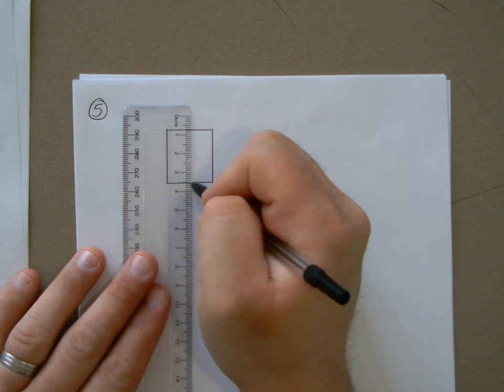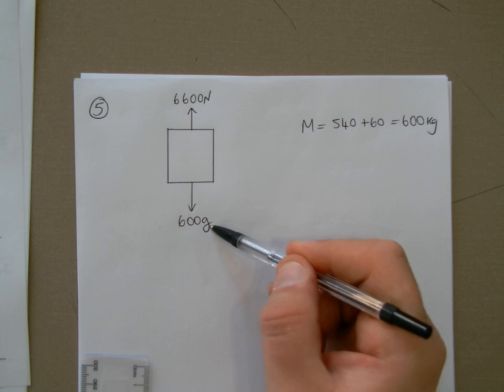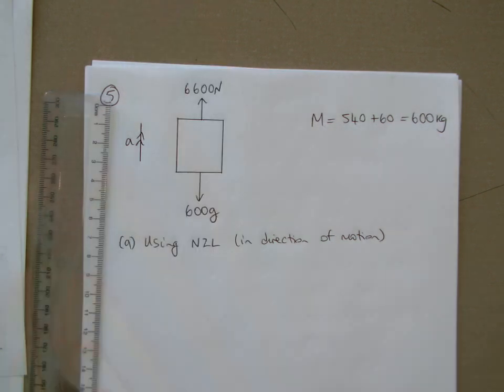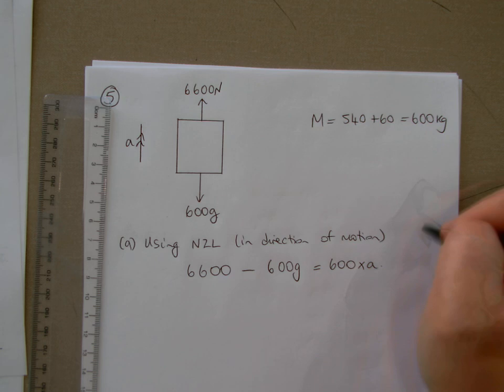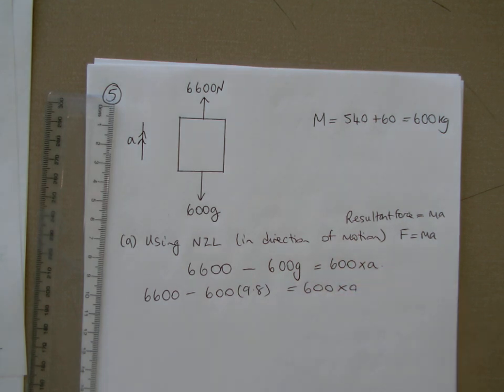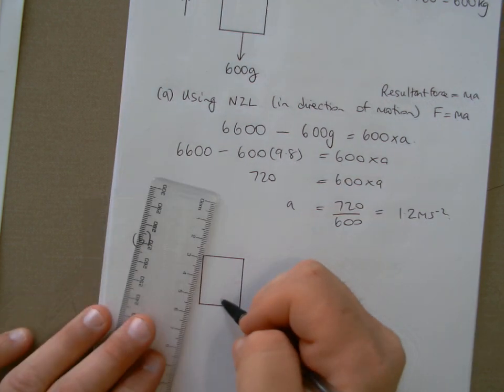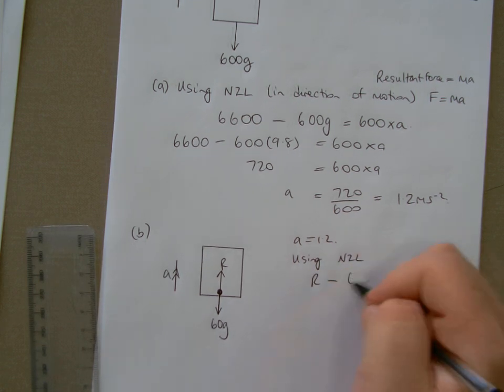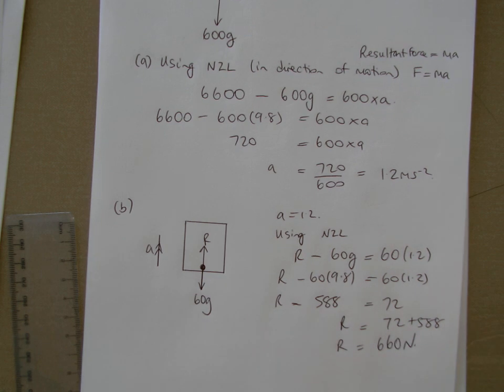Q5 PRACTICE A